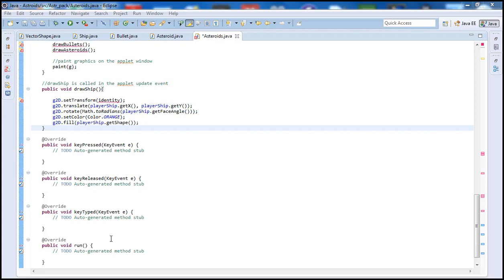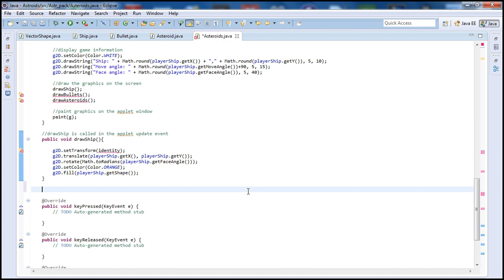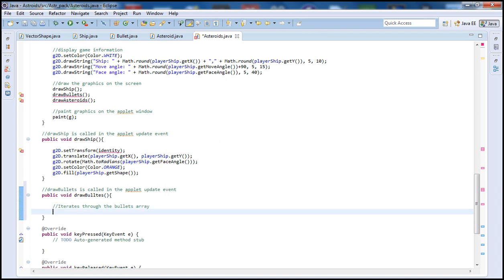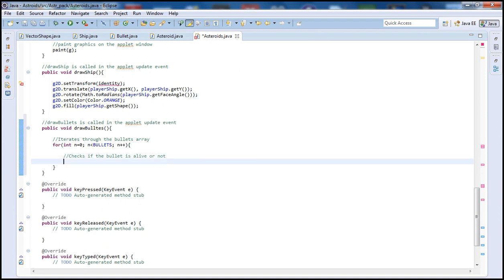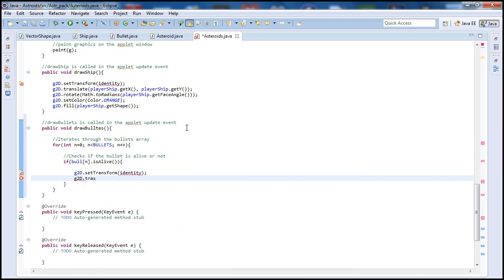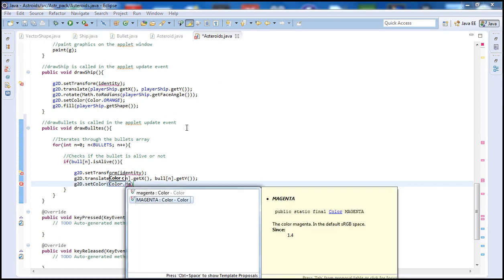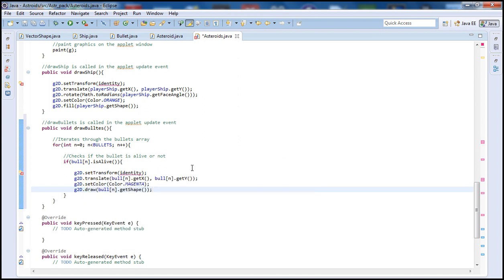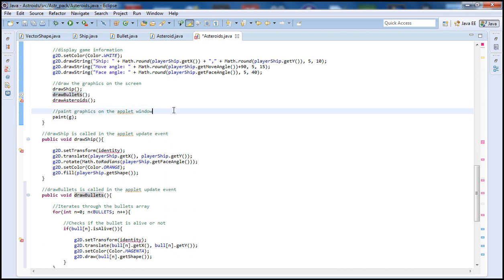Java Game Programming Tutorial For Beginners (Asteroids Pt. 10 - Asteroids drawBullets())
This is the tenth java game programming tutorial which will be followed by many more. This part we will be defining the main Asteroids Class for the Asteroids game.